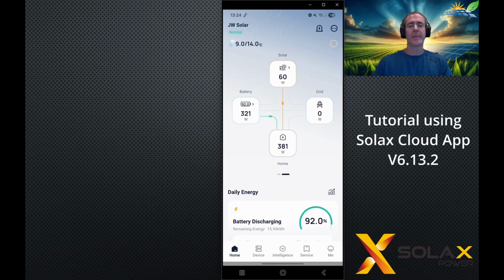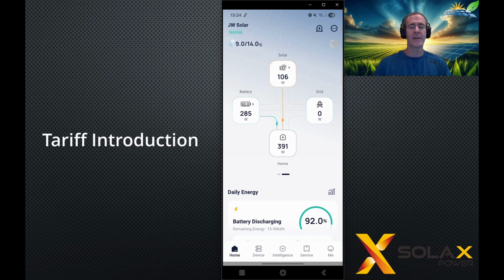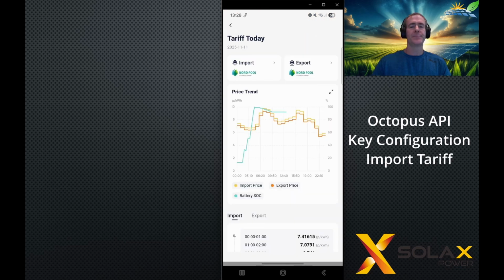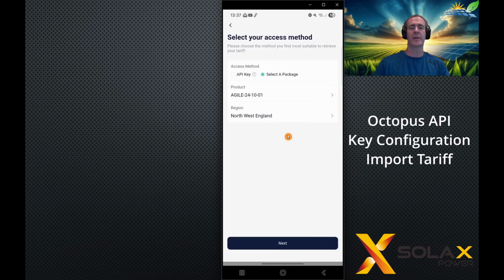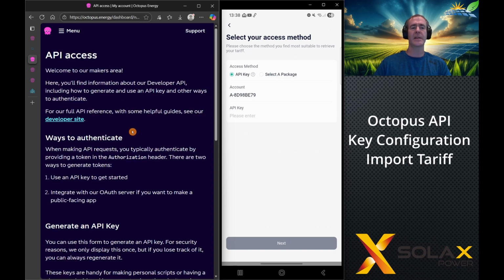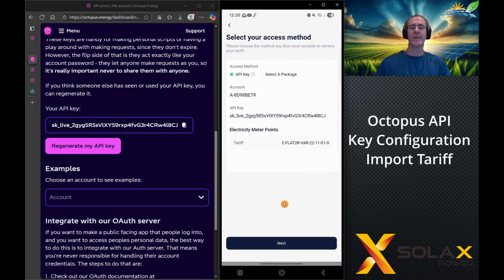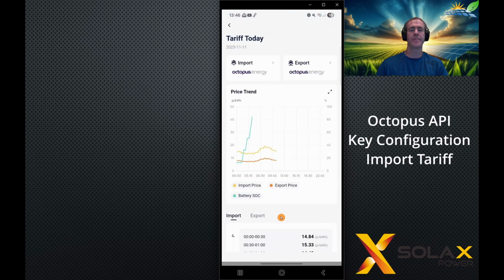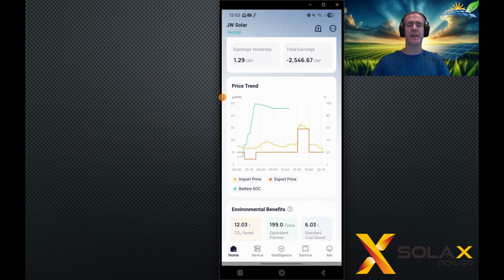05 - Setup an Octopus Energy API Automated Tariff - Tariff Series - Solax App V6.13.2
A tutorial of how to Setup an Octopus Energy API Automated Tariff
Solax Cloud App V6.13.2.